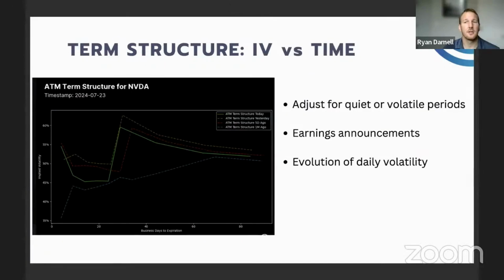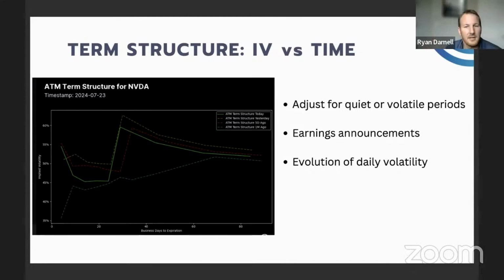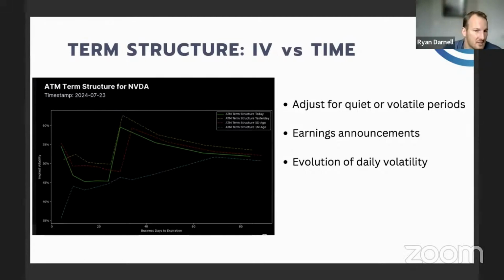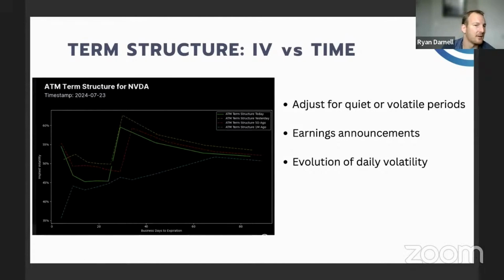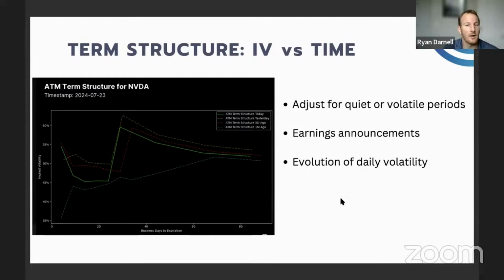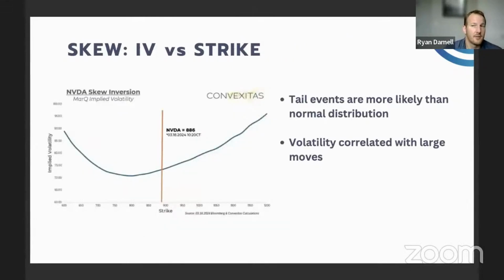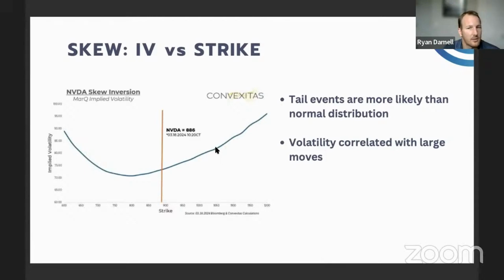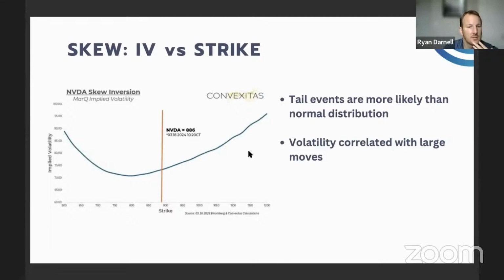Term Structure & Skew with Ryan